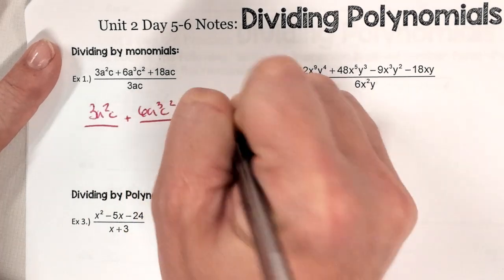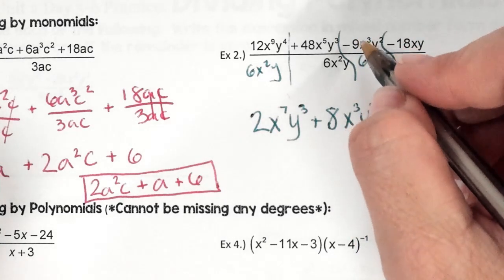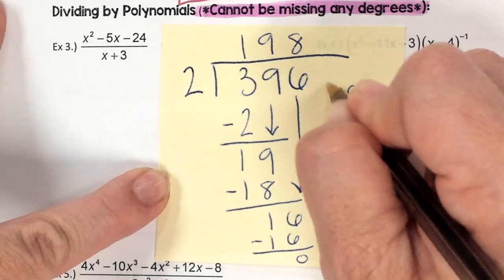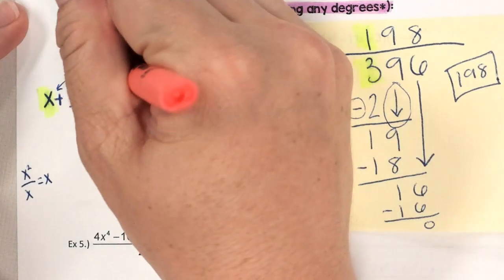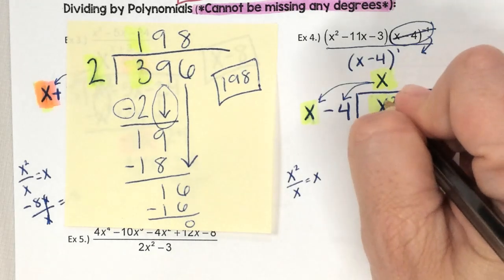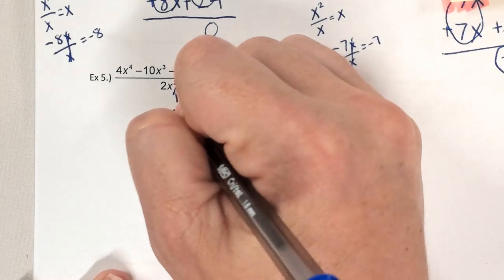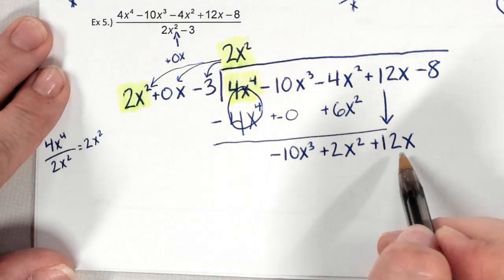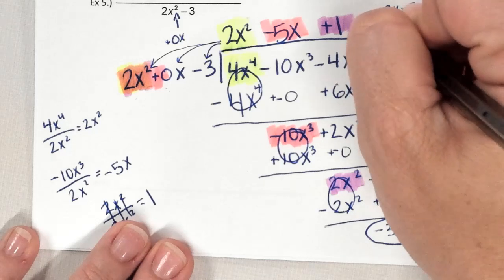Unit 2 Day 5-6 Notes Dividing Polynomials